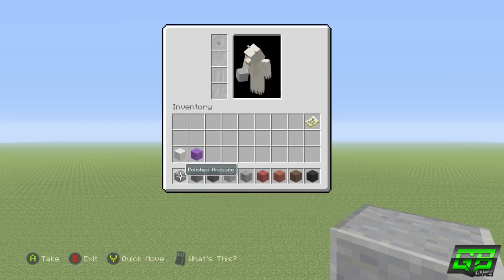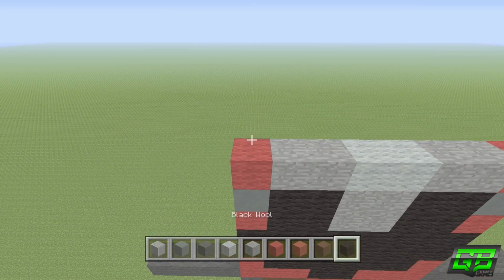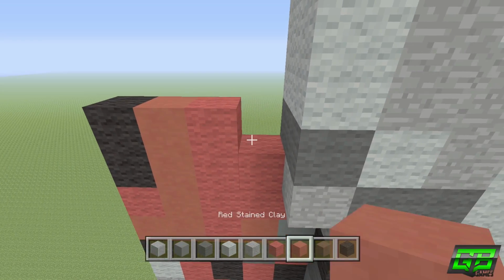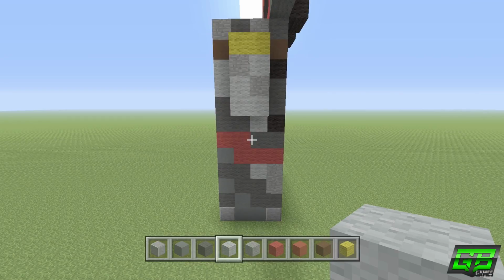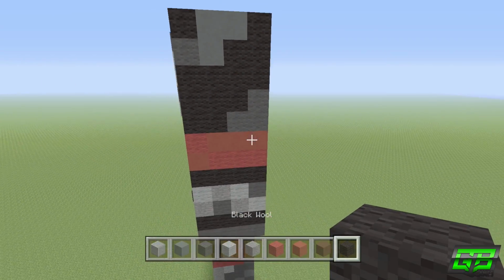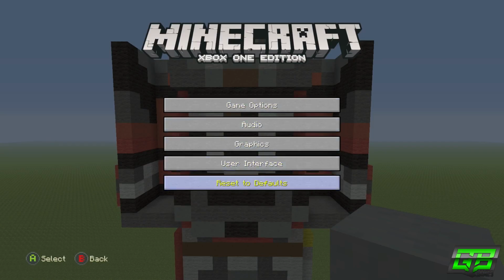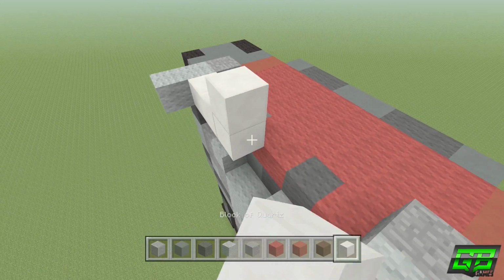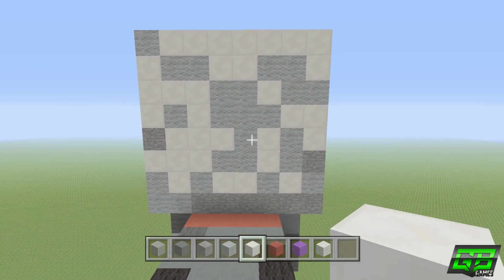Minecraft Tutorial: Deadshot (Suicide Squad) Statue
Deadshot (Suicide Squad) Statue Tutorial!

►Design Made By Gummy (ME!)

►Social Media!

Tom (Gummy)